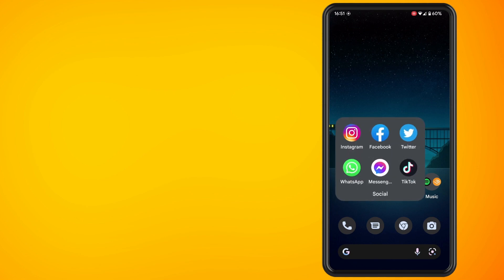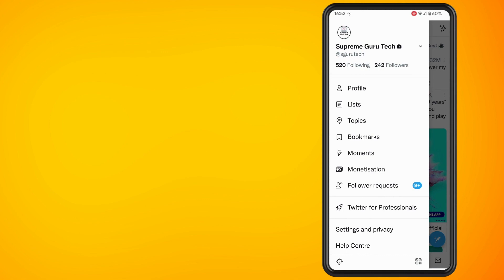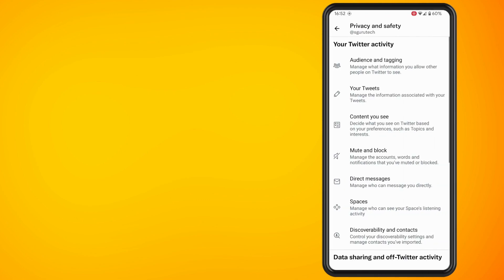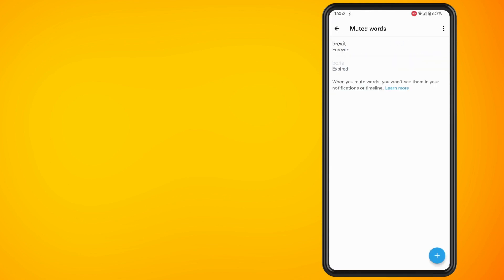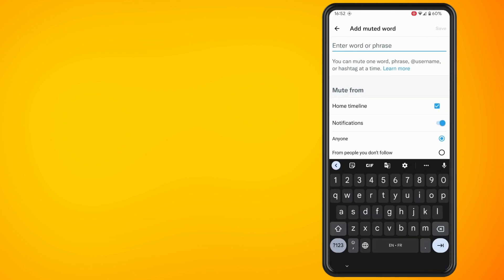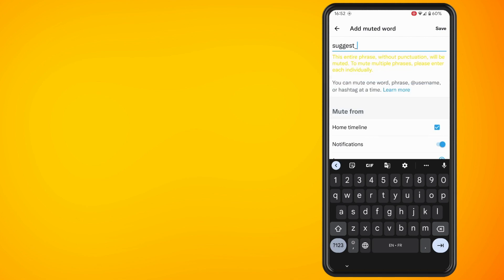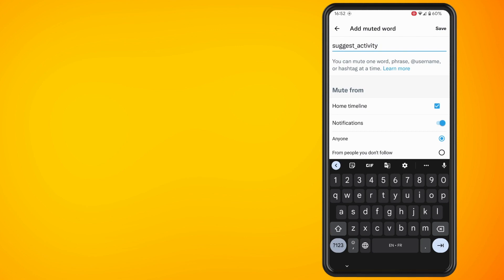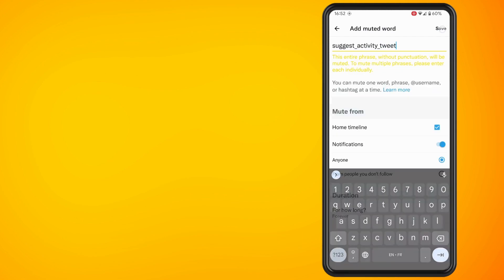How to Keep Suggested Tweets off Your Twitter Feed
In this video, I'm going to show you how to keep suggested tweets off your Twitter feed. So I actually found this tip from a tweet itself and I'm just gonna show you now how to go about this. So open up Twitter on your phone, then tap on your profile icon, in the top left hand corner of the screen.

Then tap on settings and privacy, now tap on privacy and safety. And tap on the option for mute and block. Then tap muted words, hit the plus symbol and enter in the following words. So the first one that I'm going to show you is suggest underscore activity underscore tweet.

There are a few other taglines which I will link down in the description below and basically, once you put these in, you will then notice that you're suggested tweets will magically disappear from your feed. Let me know how you get on.

suggest_activity_tweet
suggest_pyle_tweet
suggest_ranked_timeline_tweet
suggest_recap
suggest_recycled_tweet
suggest_recycled_tweet_inline
suggest_who_to_follow

Peace.